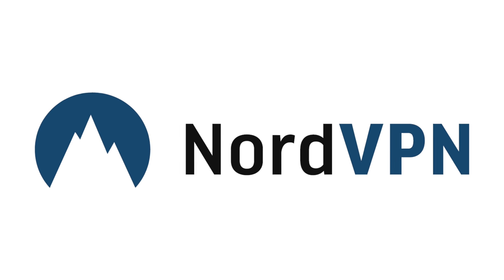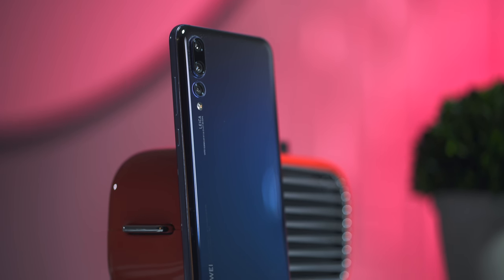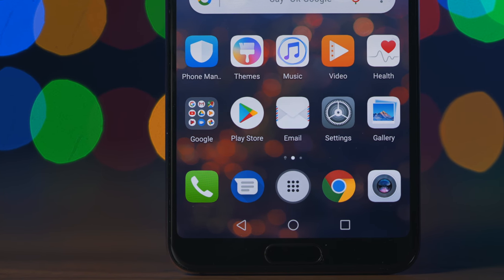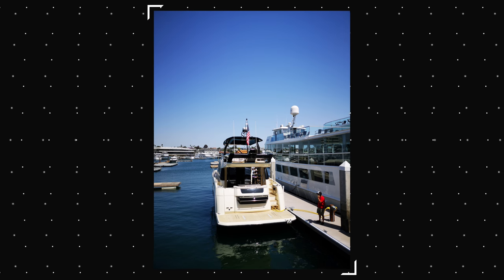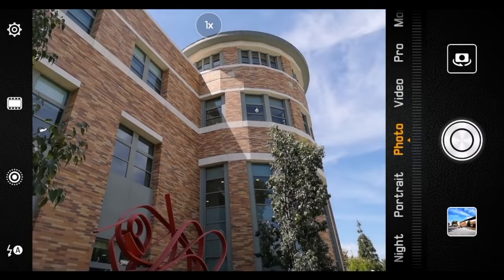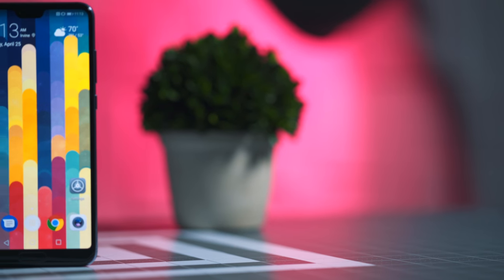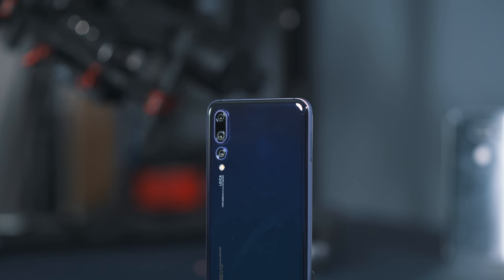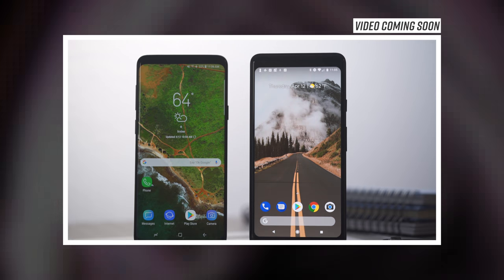Huawei P20 Pro Review: Is the Camera Worth the Drama?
Huawei's latest flagship, the P20 Pro, packs a lot of new tech and deserves a spot amongst the best of Android. One of the highlight features of the device is the new 3-lens camera system that delivers some truly impressive results, but not everything about the P20 Pro is as impressive. Check out our review to see if this is the mobile phone for you.

-Specs-
6.1 inches OLED display, FHD 1080 x 2240, 408 PPI
Kirin 970 CPU
Android 8.1
6 GB RAM + 128 GB ROM
USB Type-C
Tri-lens camera: 40 MP (RGB, f/1.8 aperture) + 20 MP (Monochrome, f/1.6 aperture) + 8 MP (Telephoto, f/2.4 aperture)
24 MP front camera
4000 mAh battery